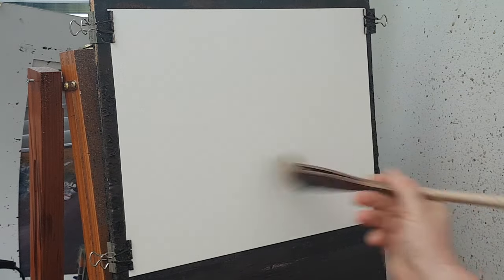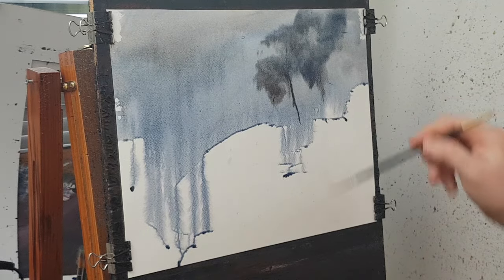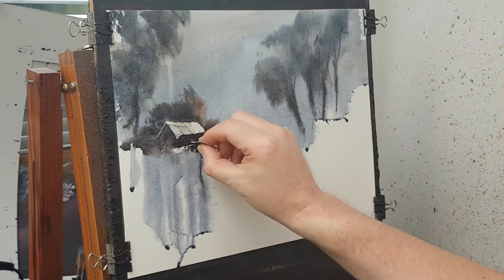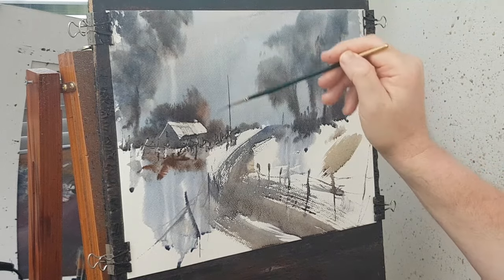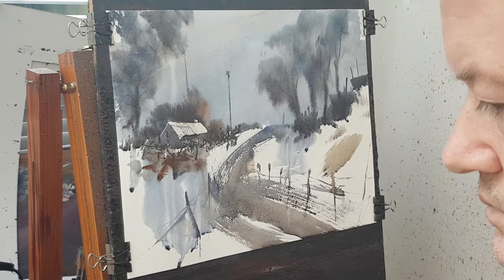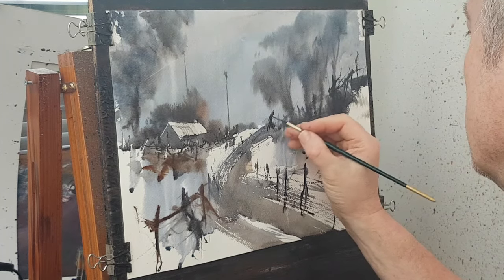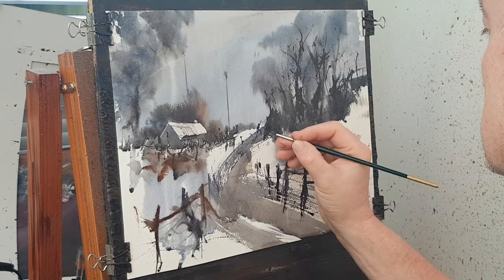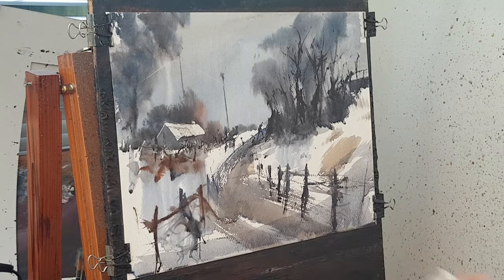Easy Winter Watercolour Landscape Painting using Limited Palette | Fast & Loose Watercolours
Winter landscapes only need 2 or 3 colours.  Here I've kept them to a minimum as I've painted this winter watercolour in a fast and loose style.

1. and enter my world of watercolour where you’ll see exclusive videos, articles, reference photos and much more! Get 2 months FREE with annual membership! Put simply, Patreon is my main source of income and it’s only with the support of my patrons that I can continue to find the time and resources to make these videos.

3. READ MY BOOKS ➤

4. DONATE ➤ Your donation keeps my YouTube channel sustainable and funds future watercolour painting tutorials for all budding artists.

6. PODCAST ➤ Listen to my podcast ‘My Watercolour Diary’ where I answer your questions

7. MATERIALS ➤ These are the paints, paper and brush I use for painting watercolours:

8. SOCIAL MEDIA ➤ Let’s connect!